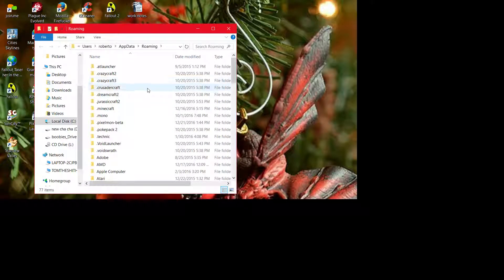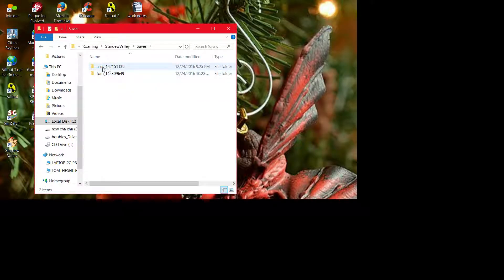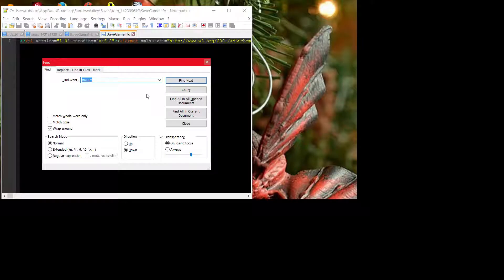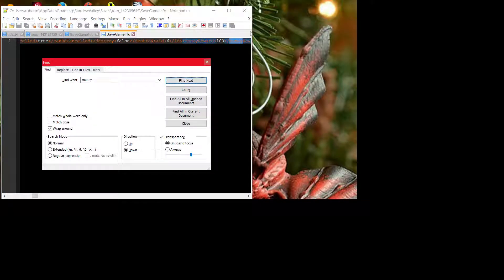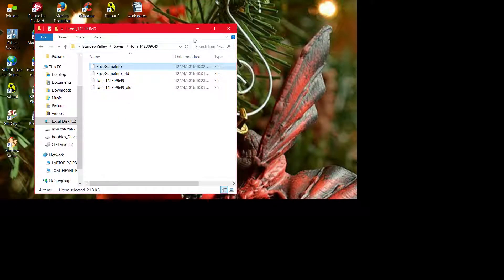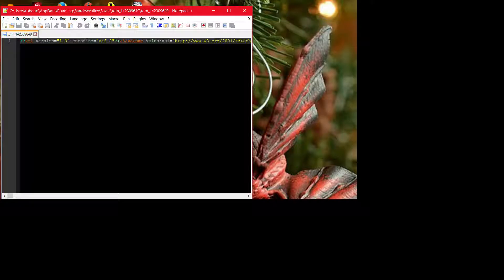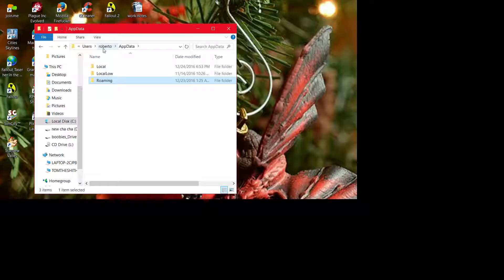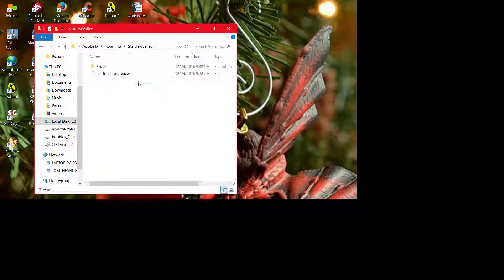how to cheat in stardew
C:\Users\(your username)\AppData\Roaming\StardewValley\Saves\(save that you play) edit your save with note pad or note pad++ if you have some thing else uh ya